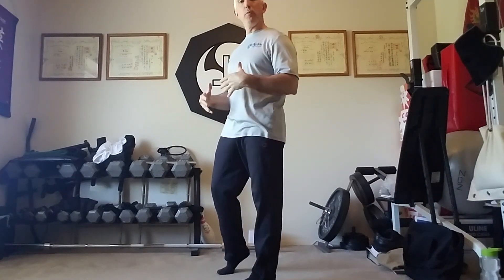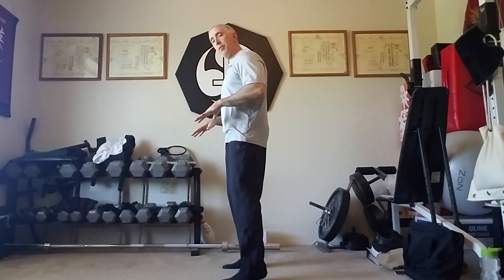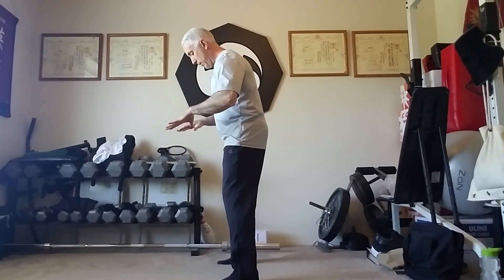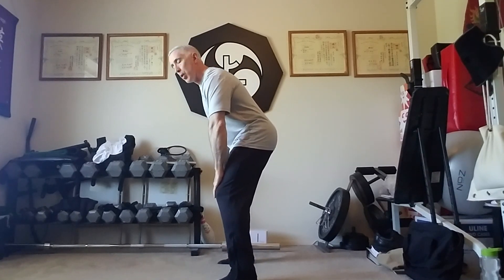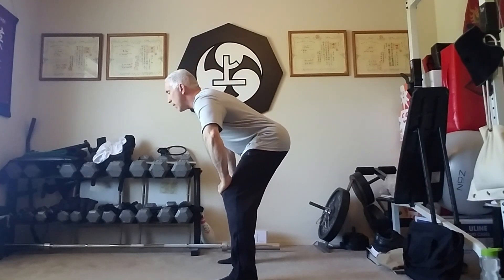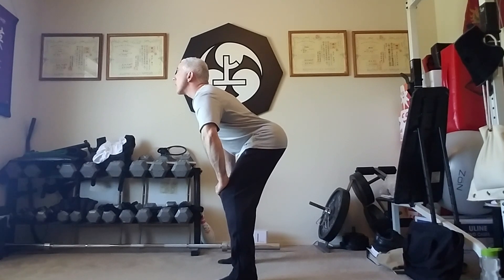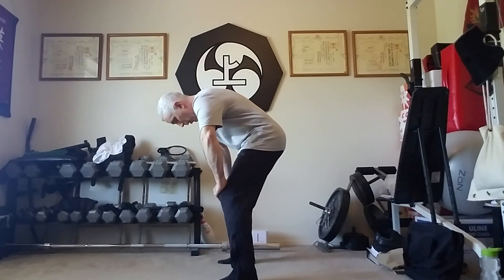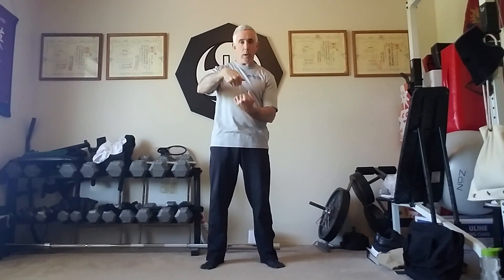Qigong Wag Tail Variation